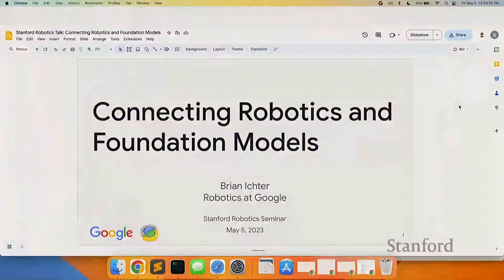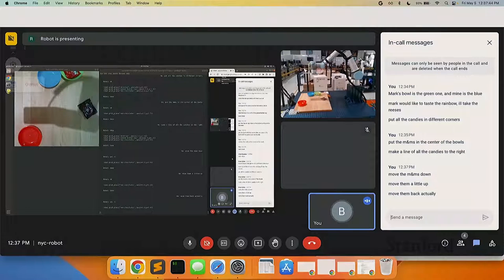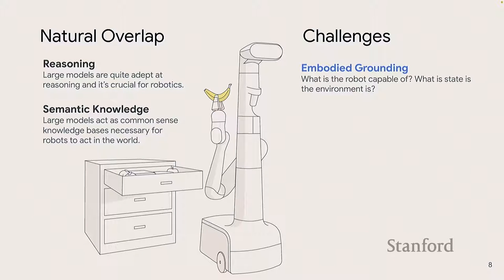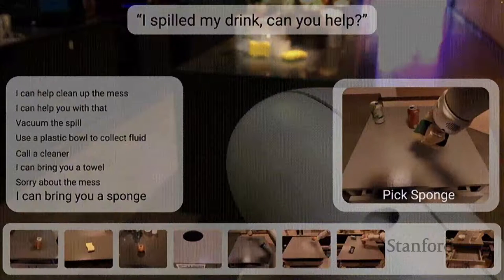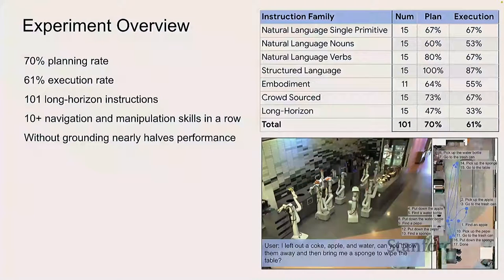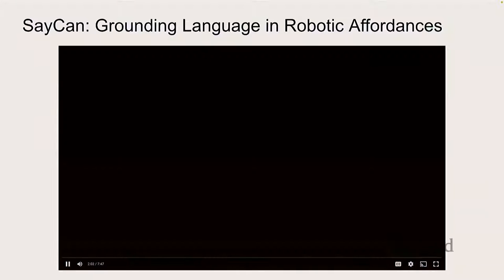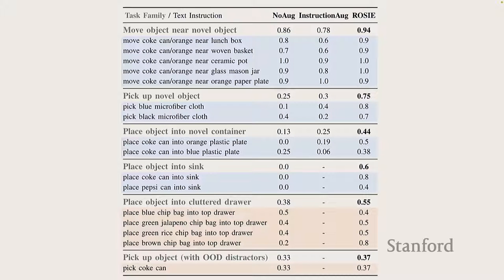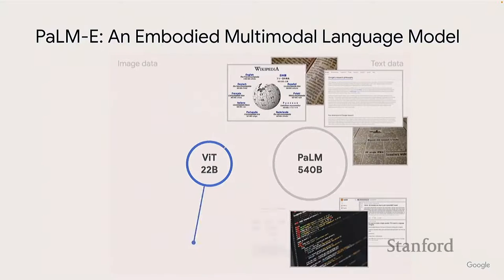Stanford Seminar - Connecting Robotics and Foundation Models, Brian Ichter of Google DeepMind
Brian Ichter of Google Brain / DeepMind

Foundation models can encode a wealth of semantic knowledge about the world, but can be limited by their lack of interactive, real-world experience. This poses a challenge for leveraging them in robotics, which requires interactive decision making and reasoning for a given embodiment. This talk will discuss several research directions towards addressing these challenges, from grounding them in their environment (SayCan, InnerMonologue, Grounded Decoding, NL-Maps), to directly outputting grounded code (Code as Policies), and finally training them with embodied robotics data (PaLM-E, RT-1).

About the speaker:
Brian is a Research Scientist with Google Brain (or Deepmind now) where he works on the Robotics team. Generally, his research interests lie in enabling mobile robotic systems to perform complex, long-horizon tasks in real-world environments through machine learning -- and in the last couple years, foundation models. Prior to joining Google Brain, he received a PhD and MS in Aeronautics and Astronautics from Stanford University under the supervision of Prof. Marco Pavone.